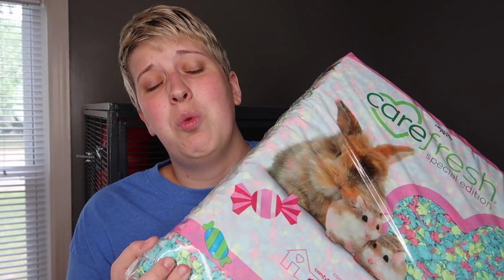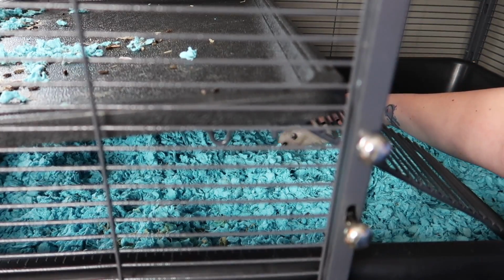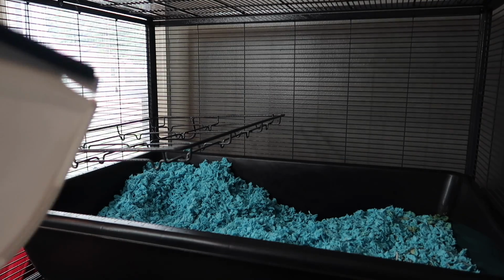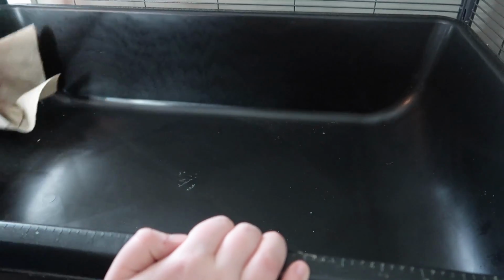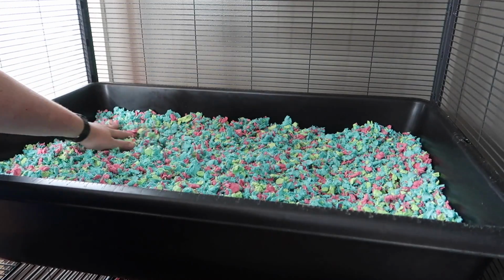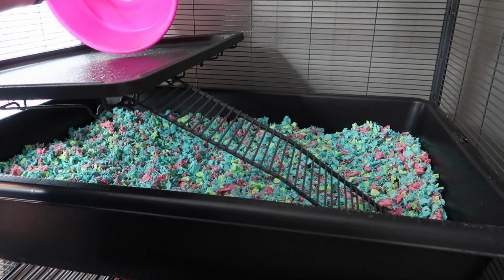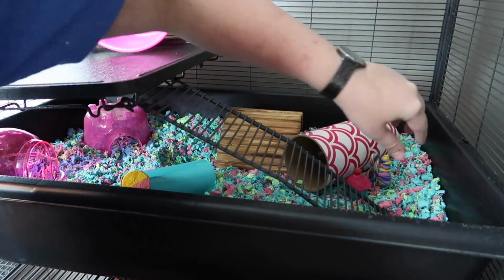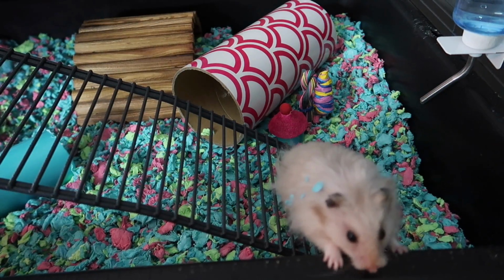CLEANING MY HAMSTER CAGE